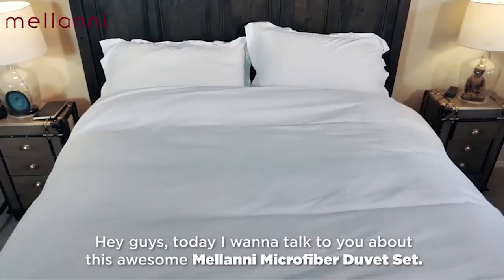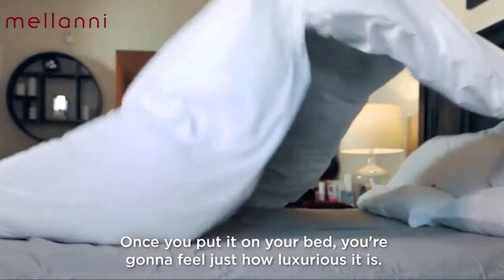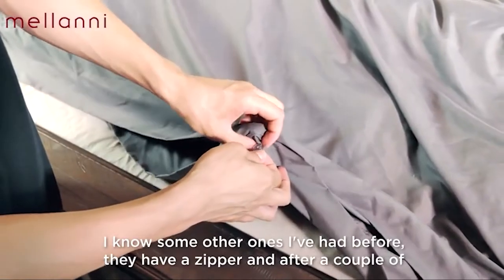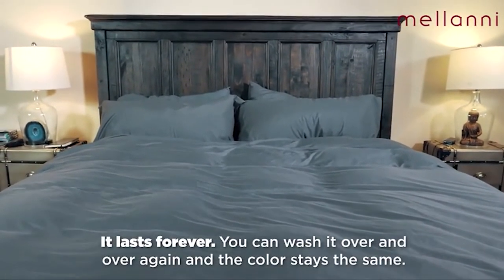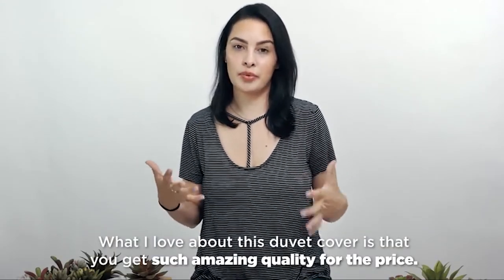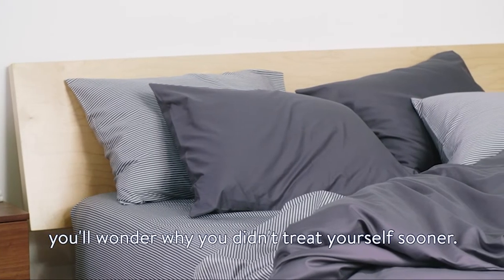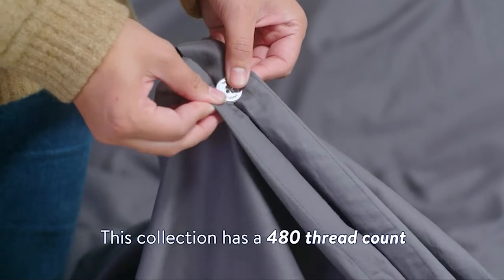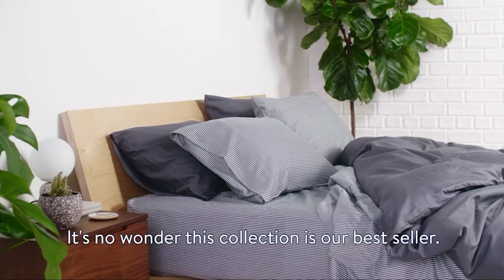Best Duvet Covers 2024 | Top 10 Best Duvet Covers On Amazon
Choosing a sofa is a big decision. And finding the best duvet covers for hot sleepers can often feel like finding a needle in a haystack, with endless options, styles, and colors to filter through.

We've rounded up our top 10 picks for the best lightweight duvet covers that will keep you cool through the summer and the winter when the heat indoors starts pumping.

In today's video, we are going to reveal the top 10 best duvet covers on Amazon to keep your couch looking new you will love. I made this list based on comfort & cozy, efficiency, long-lasting, beautiful design, and user-friendliness perfect solution to night sleeping.

Our team has tested a wide range of bedding to decide best duvet covers for pet hair and most consistent top couches.

We chose the Nestl Twin Duvet Cover Set as the best overall pick because they're light and comfortable, making it easy to sleep soundly regardless of the temperature.

I am pretty sure our expert opinion will help you in finding out the best duvet covers on Amazon.